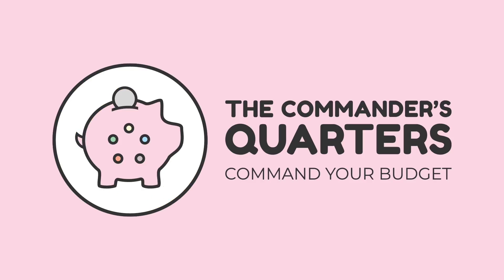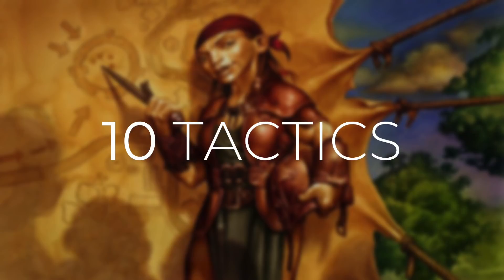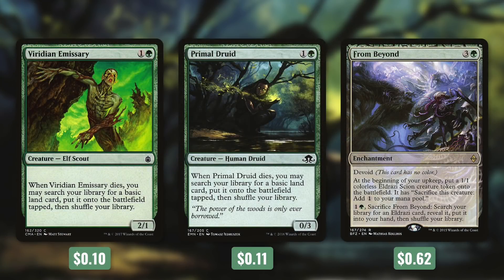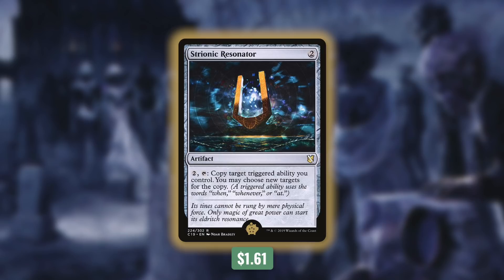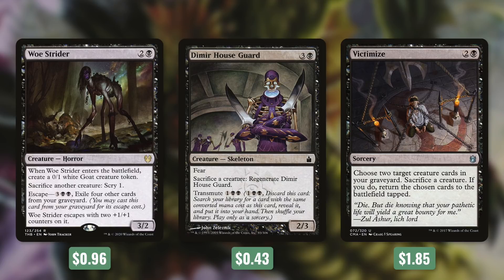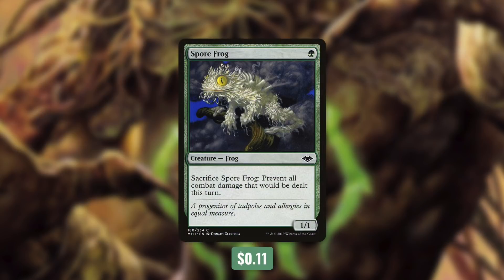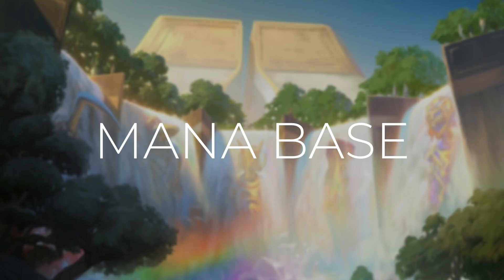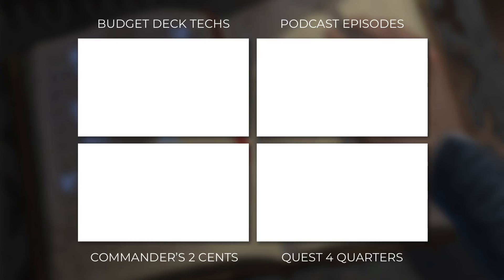Meren of Clan Nel Toth | EDH Budget Deck Tech $50 | Sacrifice | Magic the Gathering | Commander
Command your budget! The Commander’s Quarters is your source for everything budget Commander! On this deck tech we brew with Meren of Clan Nel Toth as our commander. Sacrifice creatures to gain experience counters and reanimate a ton of creatures to outvalue your opponents!